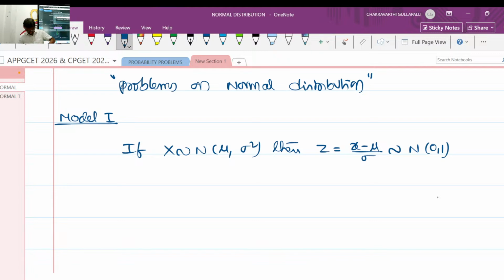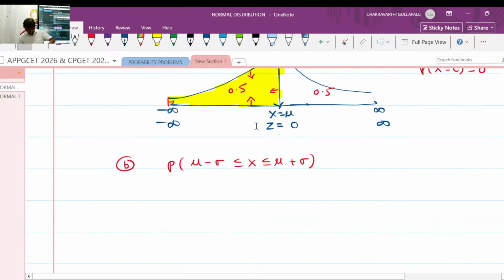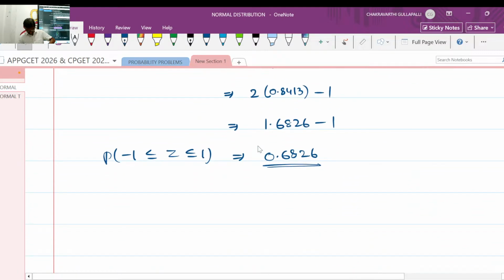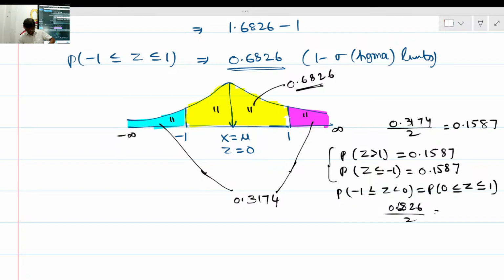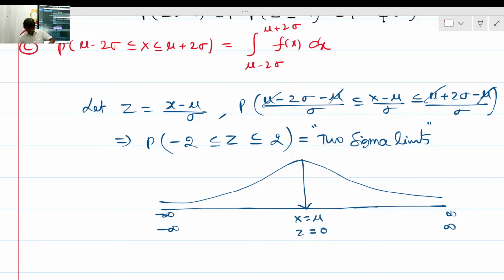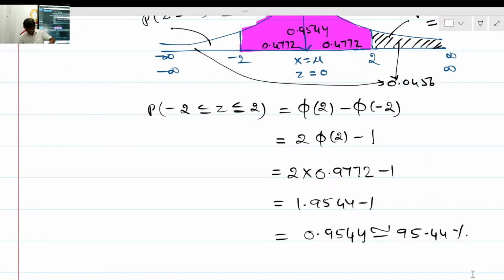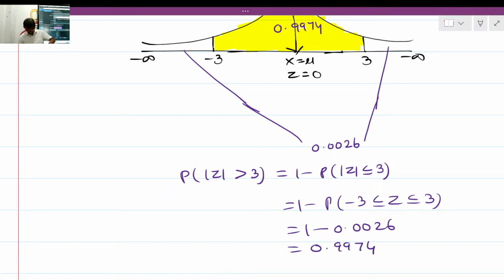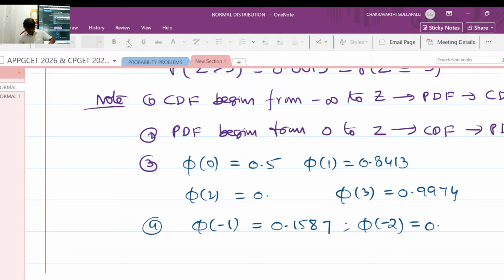NORMAL DISTRIBUTION L3 : SIMPLE TECHNIQUES FOR SOLVING THE NORMAL DISTRIBUTION RELATED PROBLEMS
COMPLETE INFORMATION ABOUT CDF OF NORMAL DISTRIBUTION . SOLVING THE NORMAL DISTRIBUTION PROBLEMS USING SIMPLE METHODS. IT IS VERY USEFUL FOR ALL EXAMINATIONS.